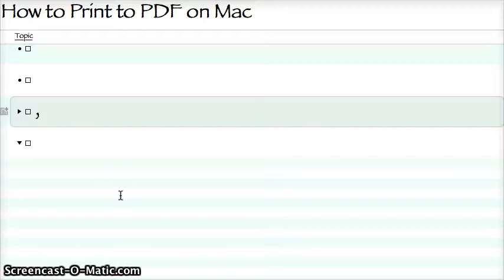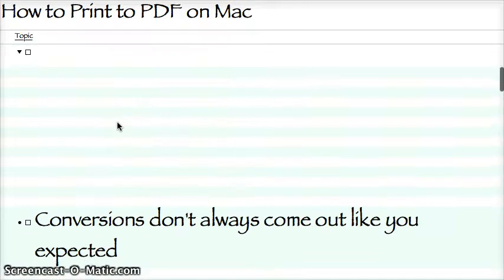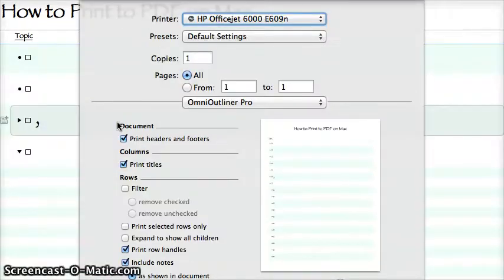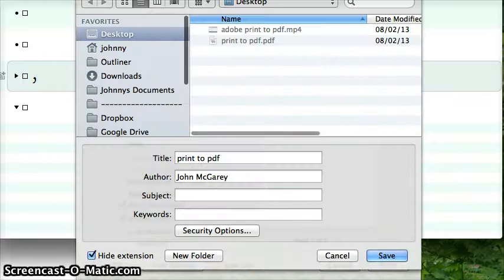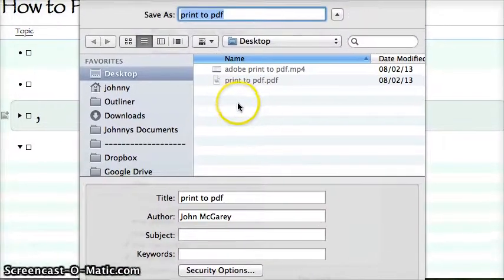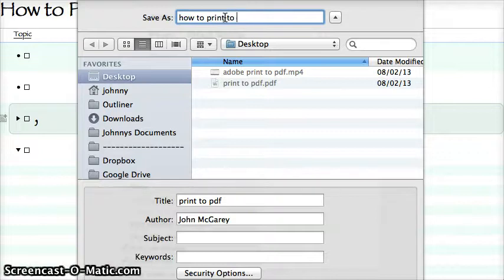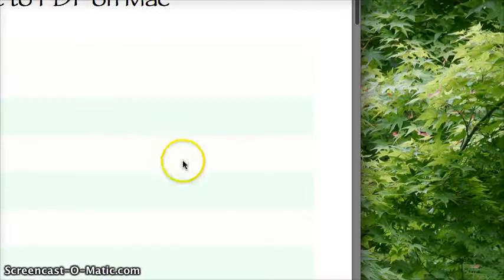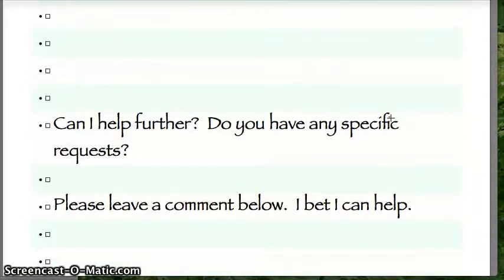How To Print to PDF On Mac - The SIMPLE Way of How To Print to PDF On Mac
This is really cool guys, how to print to PDF on Mac, I was really impressed with this when I found out that I did it, because it does it, it's all built in, in windows you can download some software and you can do it that way, but this is much simpler,, check this out. First, no matter what PDF software you use, you can buy the fancy software, but conversations always don't come exactly like you have expected, so be prepared to tweak things with that said, all you do is hit command P any application right now, I mean I'm in outliner pro, as I hit command P, here is printer right here, forget it doesn't matter. Just scroll down to PDF down the bottom left, set as PDF that's it, now i have actually setup the keyboard combination, so i hit squiggly P, squiggly P and squiggly P again and it does that print to PDF, you can do that in your keyboard combination. Send me a comment, if you want to know how to do that. But it just gives you a final name, what you want to save it as, how to print to PDF on a Mac, save, and then as you can see here in my desktop, as I drag it over, it's a file, it's just saves where ever you want, how to print PDF on Mac and it has got all the topics on that outline. That's all there is to it, I mean literally there is nothing more. Let me know, I know I bet there is something that I can do to help you out further with how to print to pdf on mac, I bet there is something specific you wanted to do, but honestly that is all there is to it, but if you have any questions at all leave them in a comment below. I bet I can help. Good luck.